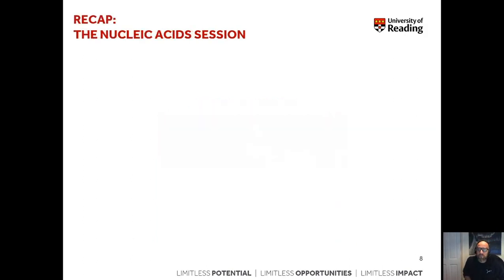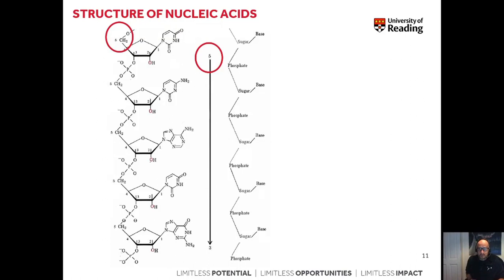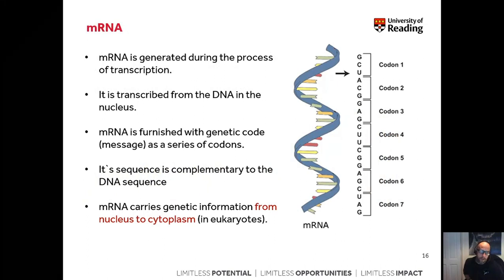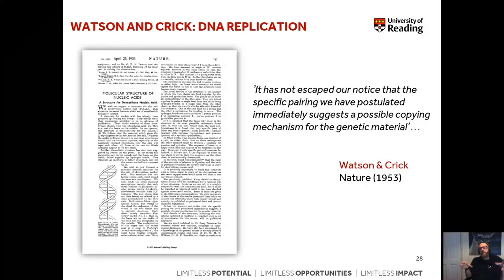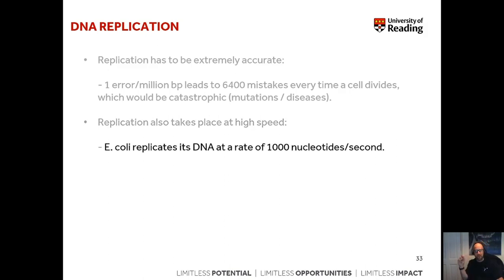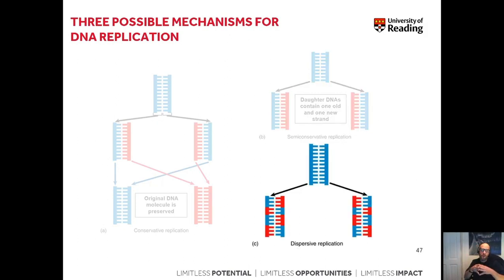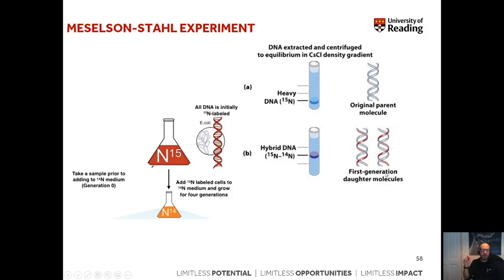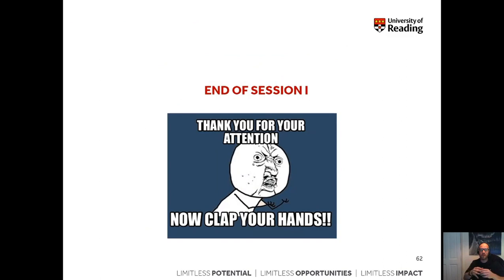Watch 'PM1A week 6 genetics replication and transcription I' Microsoft Stream Google Chrome 2